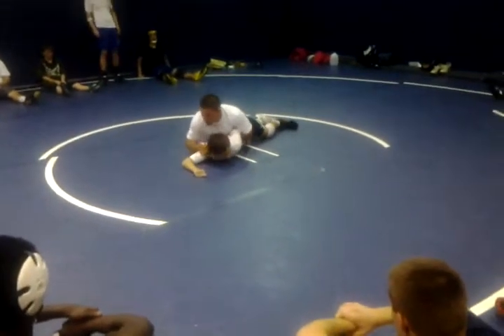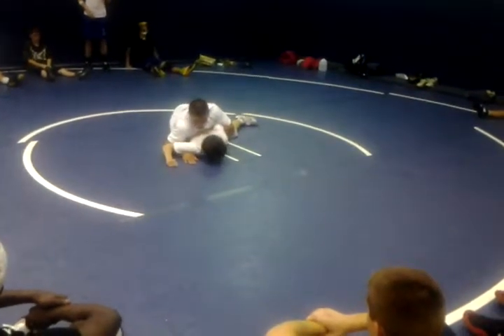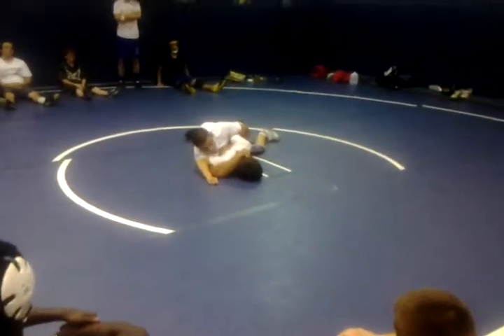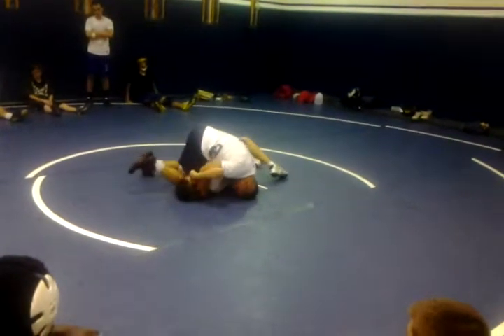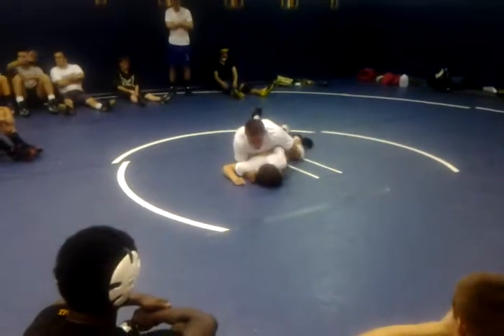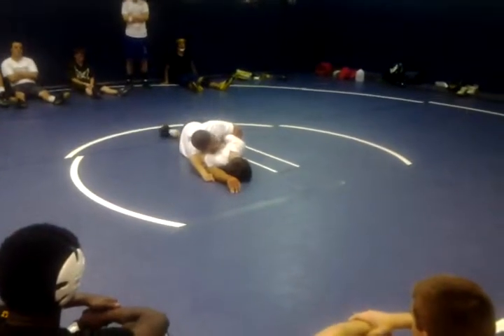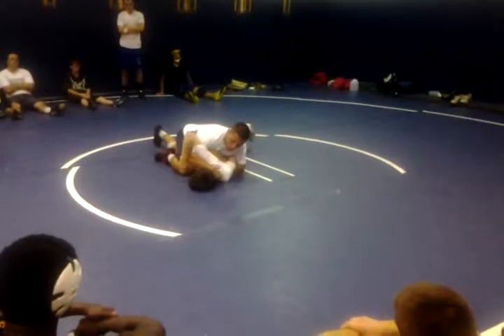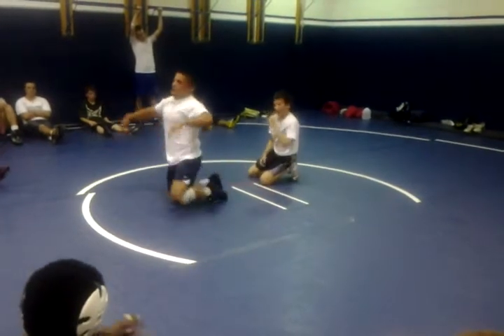Frank Molinaro Bar and Half